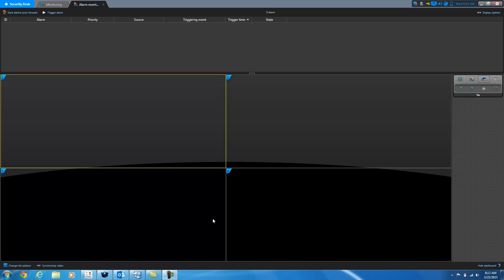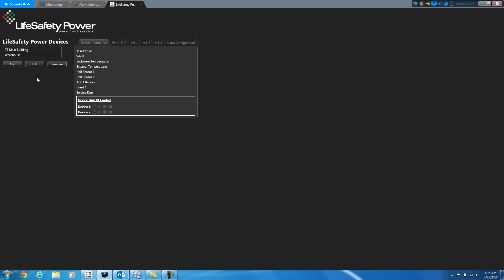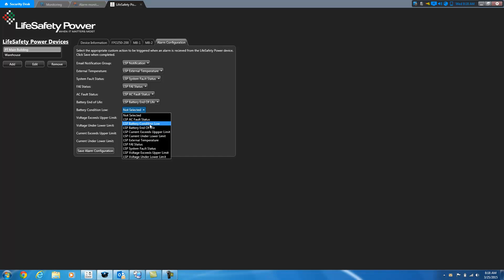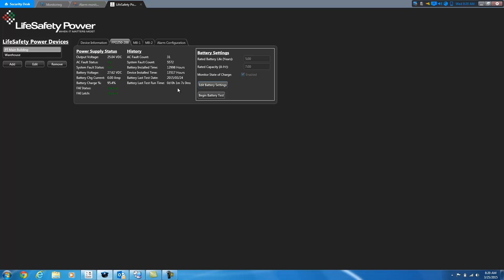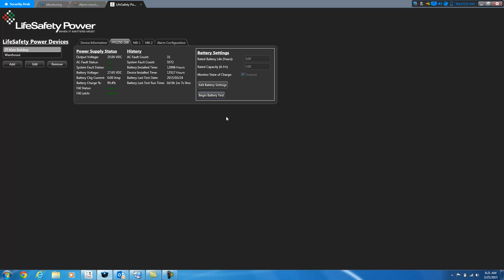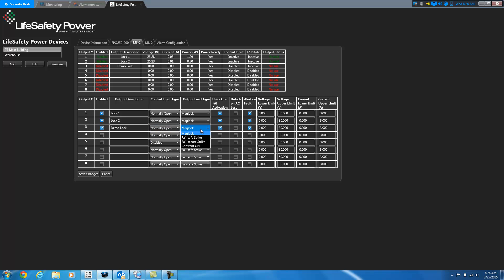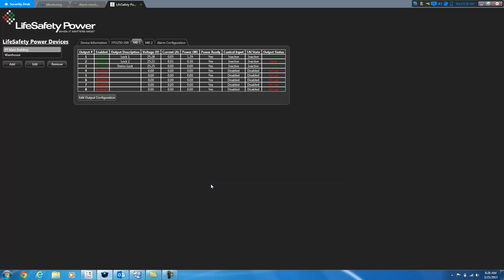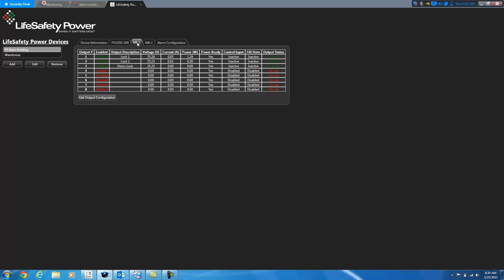Genetec Security Center & LifeSafety Power Plug-In Demo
Check out the plug-in we wrote to leverage all of the great data and control capabilities of Lifesafety Power's intelligent power supplies!